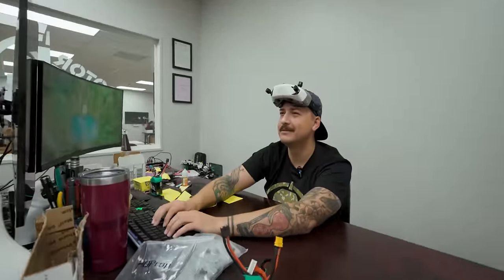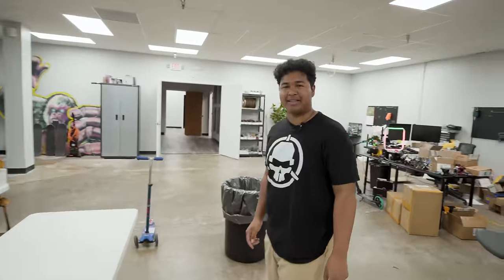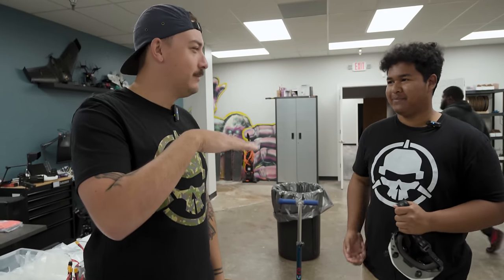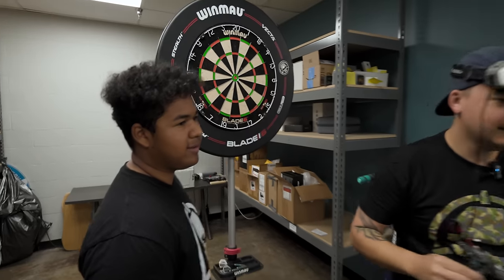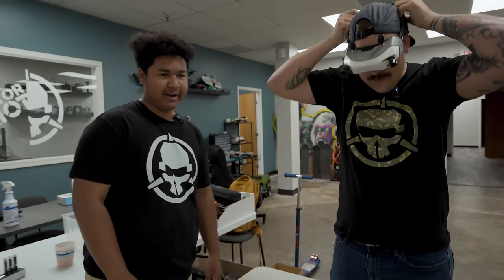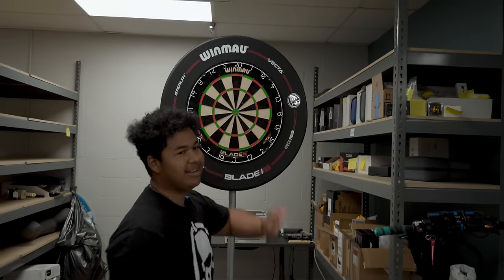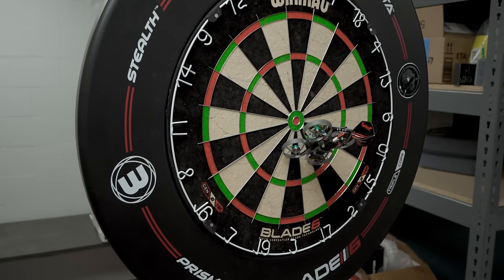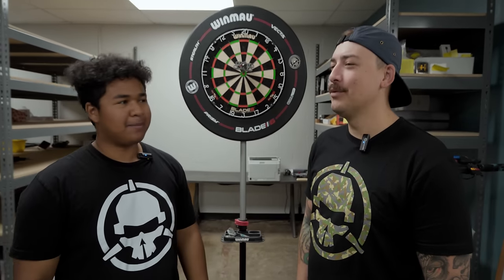Fpv Drone Darts!!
Check out the Vision40!!

- Production Team -
Caleb Wright - Producer
Dan Maffett - Editor